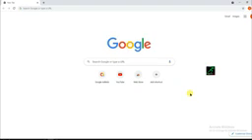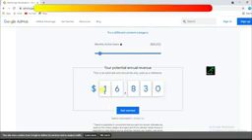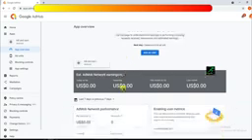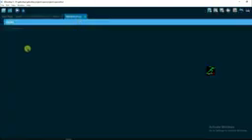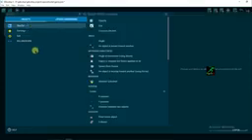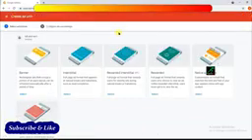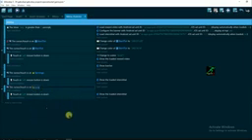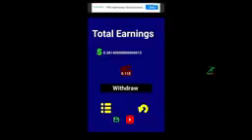How to Earn Money with Google Admob in 2025|$100.00 a day.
I earn a high amount of money from Google,you can also learn to do this and earn at least 500$ a week from Google. WITHOUT doing any work you can't earn money from google,You just have to do some little work such as creating applications,games,owning a website(s),uploading videos on YouTube,etc

And make sure to watch all my video tutorials,they are for free.

Those People who do not want to earn more money Save money, Rich People Invest money To EARN More Money.  Earn More And Spend More. Service is to Survive,Business is to Billionaire. If you want to earn $1000 monthly then Learn how to make money online in dollars for free by
Joining🚀 Our AdMob Community! to get access to my exclusive videos training and mentorship or chat on WhatsApp to get started
Are you a beginner,newbie,publisher, developer, or digital entrepreneur looking to unlock the full potential of mobile advertising? 🌟 Connect with like-minded professionals, share tips, and stay updated on the latest trends in AdMob monetization.

✅ Exclusive insights into maximizing AdMob revenue
✅ Proven strategies to grow your app income
✅ Live Q&A sessions and expert advice
✅ Supportive community of ad optimization enthusiasts

💬 Let’s collaborate and grow together! Click the link and join now to start earning smarter! 💸

2}🌹✔This Channel Does Not Promote Or Encourage Any Illegal Activities.
4}I Create And Upload Videos With The Intention Of Spreading Awareness And Sharing Knowledge.

Thank You viewer's.